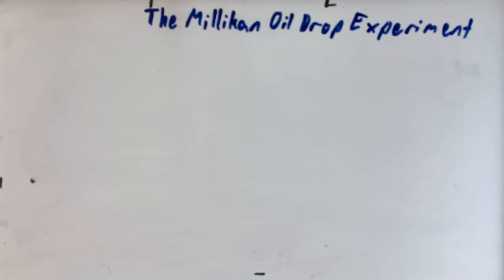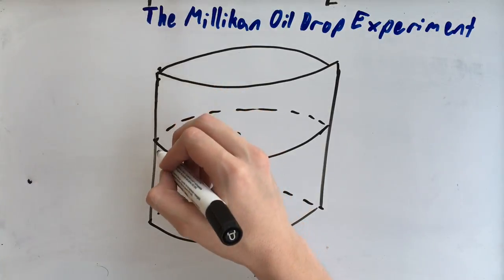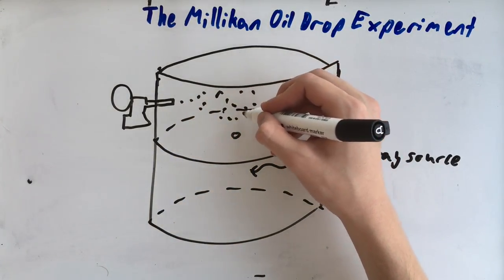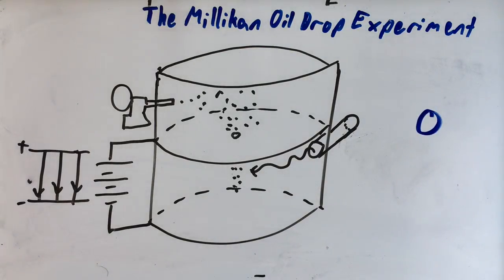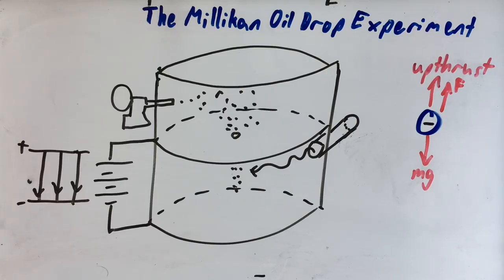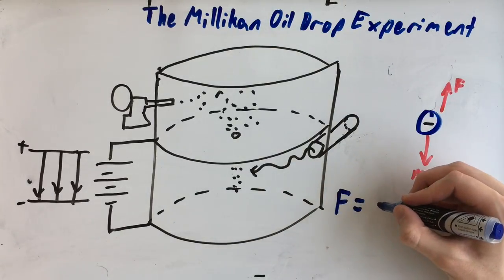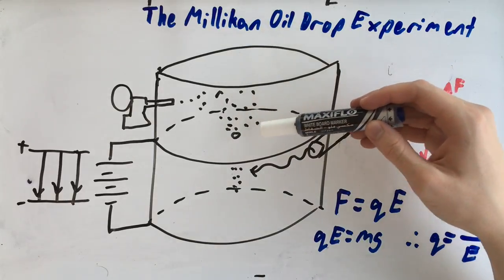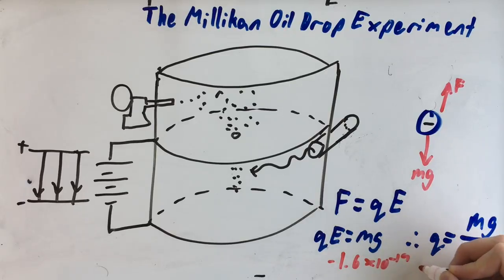The Millikan oil drop experiment explained by Miguel (Class of 2017)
Miguel Noya-Vargas explaining ye old investigation into charge that crops up now and then in Electric Fields.